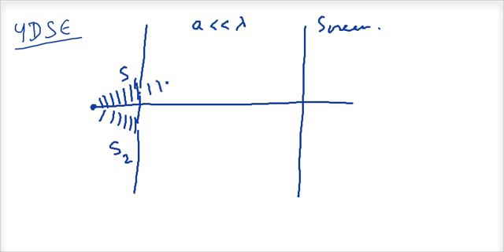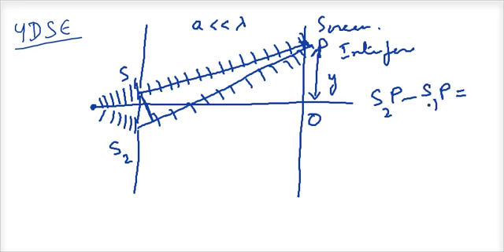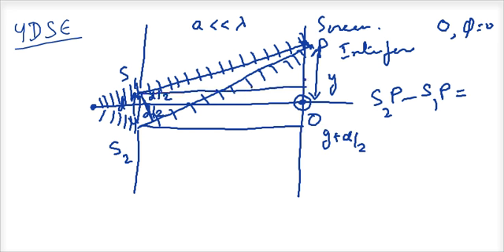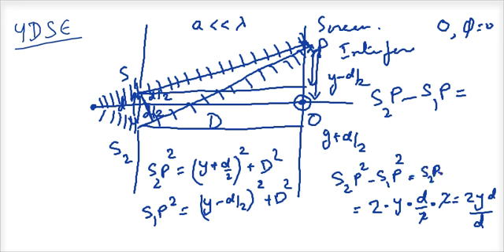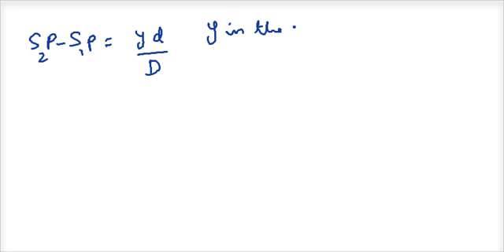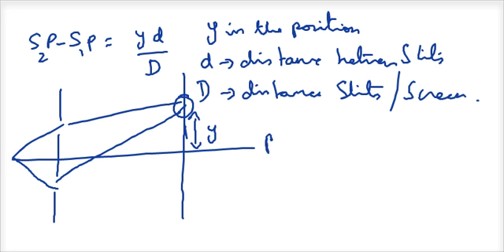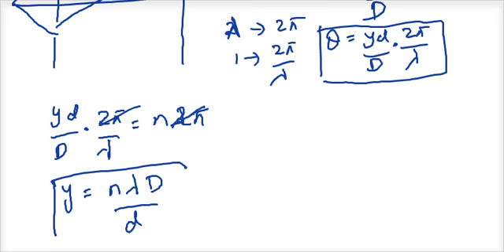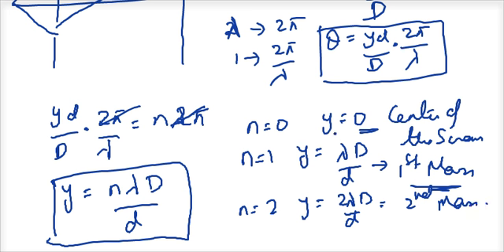Fringe width and YDSE